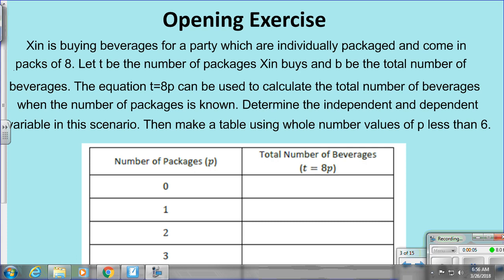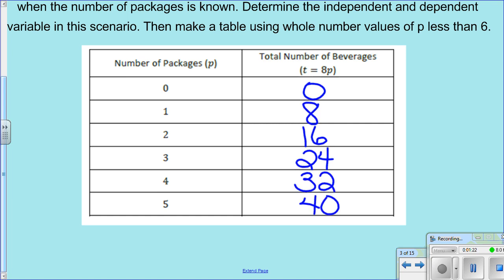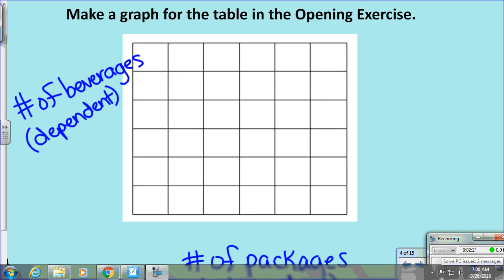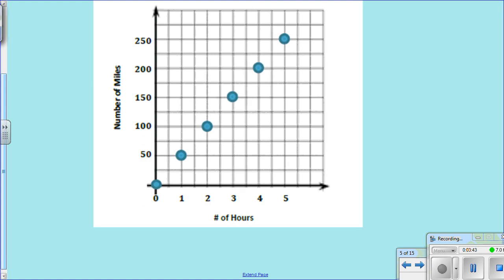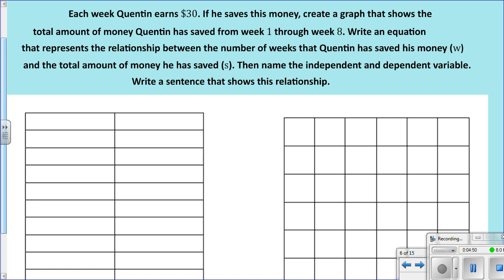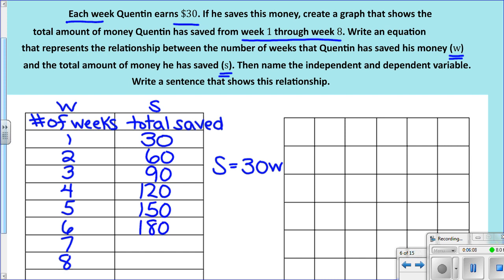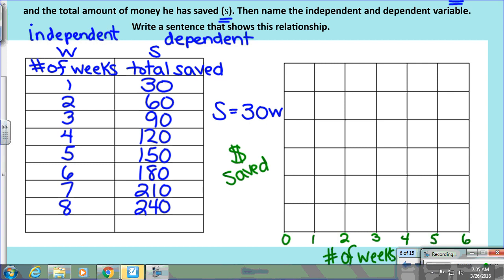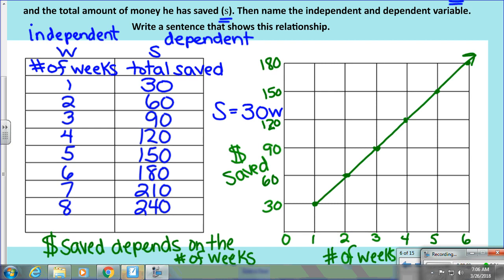ind and dep table to graph